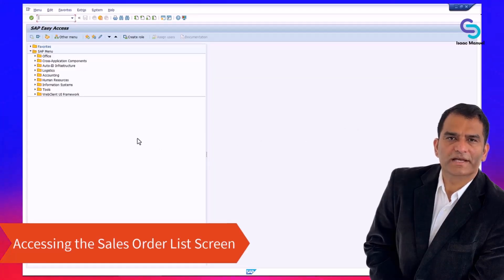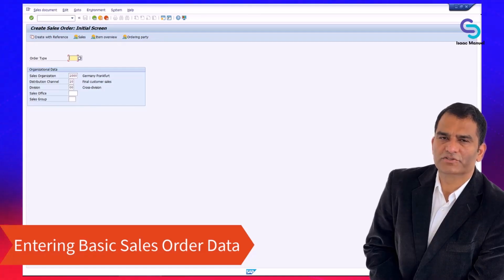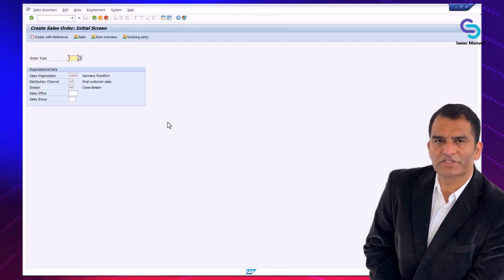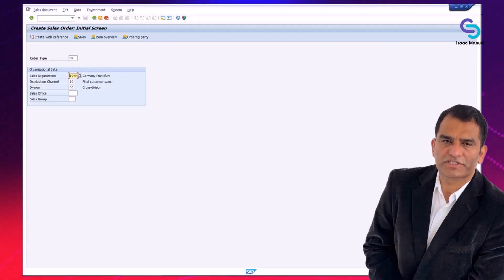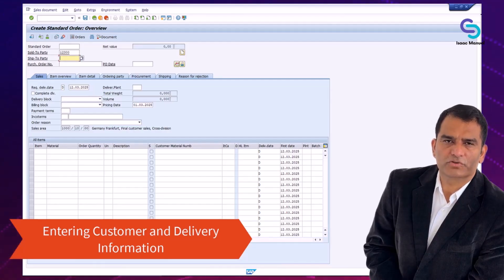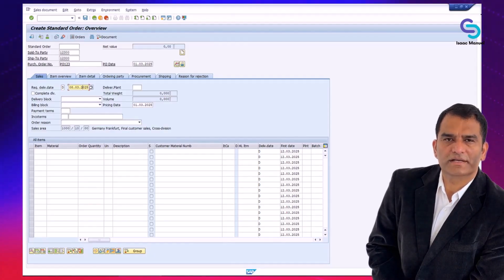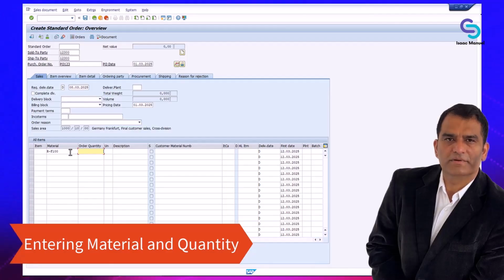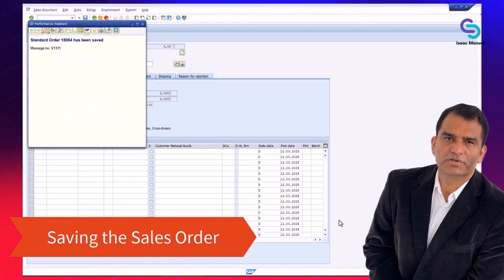Creating a Sales Order in SAP (VA01): Step-by-Step Order-to-Cash Process Tutorial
Welcome to this hands-on session on Creating a Sales Order in SAP using transaction VA01.

In this lesson, you’ll learn how to enter all essential data required to create a customer sales order — including order type, sales area, customer details, requested delivery date, materials, and quantities. You’ll also see how SAP generates a unique sales order number that serves as the central reference throughout the entire Order-to-Cash (O2C) cycle.

A sales order is one of the most critical transactional documents in SAP Sales and Distribution (SD). It triggers downstream processes such as delivery creation, goods issue posting, and billing. Accurate sales order entry ensures smooth coordination between sales, logistics, production planning, and finance.

Using Pepsi as a practical example, this session illustrates how a seasonal promotional order from a retail chain is entered into SAP. Once saved, the system initiates delivery planning, inventory checks, and billing preparation — ensuring traceability and operational alignment across global teams. By the end of this session, you’ll understand both the technical steps and the business importance of accurate sales order creation.

1️⃣ Understand the role of a Sales Order in the SAP SD Order-to-Cash cycle.
2️⃣ Learn how to navigate to transaction VA01 via SAP Easy Access (Logistics → Sales and Distribution → Sales Order → Create).
3️⃣ Enter essential Sales Area data including Order Type, Sales Organization, Distribution Channel, and Division.
4️⃣ Maintain customer data such as Sold-to Party and Ship-to Party.
5️⃣ Record Customer Purchase Order (PO) Number and PO Date for tracking and reconciliation.
6️⃣ Define Requested Delivery Date to align with inventory and logistics planning.
7️⃣ Enter Material numbers and Order Quantities to trigger availability and fulfillment processes.
8️⃣ Review system messages and confirm any warnings before proceeding.
9️⃣ Save the document to generate a unique Sales Order Number for tracking and reporting.
🔟 Recognize how accurate order entry supports delivery accuracy, billing precision, and customer satisfaction.

❶ SAP SD consultants and functional analysts configuring sales processes.
❷ Sales administrators and order management teams entering customer orders.
❸ Supply chain and logistics teams coordinating delivery schedules.
❹ Finance professionals relying on accurate order data for billing and revenue recognition.
❺ Students and SAP beginners building foundational transactional knowledge in SAP SD.

🏁 Summary

In this session, you’ve learned how to create a Sales Order in SAP using transaction VA01 — one of the most essential processes in SAP Sales and Distribution.

You walked through entering sales area data, customer information, delivery requirements, and material quantities, and then saving the document to generate a unique sales order number. The Pepsi example highlighted how accurate order entry ensures seamless coordination between sales, production, shipping, and billing teams.

Clean, complete sales orders are the foundation of reliable fulfillment, accurate invoicing, and strong customer service. By mastering this transaction, you’re strengthening your ability to support efficient, traceable, and customer-focused business operations.

Keep practicing — precise sales order management is at the heart of successful Order-to-Cash execution.